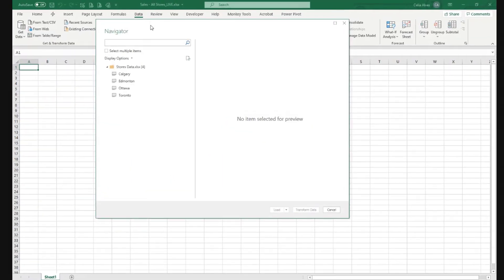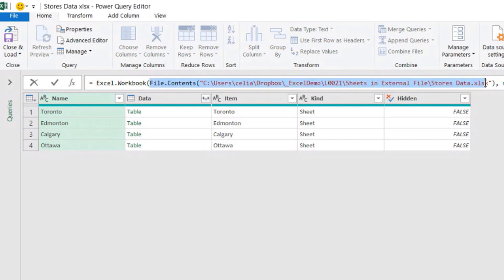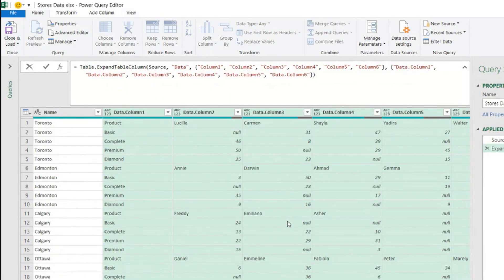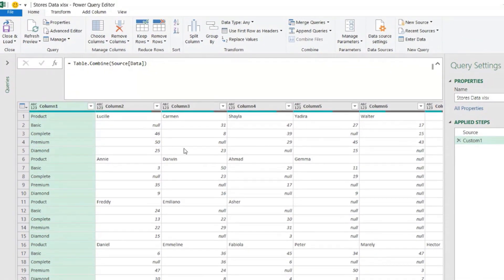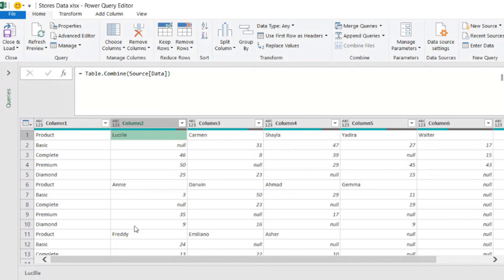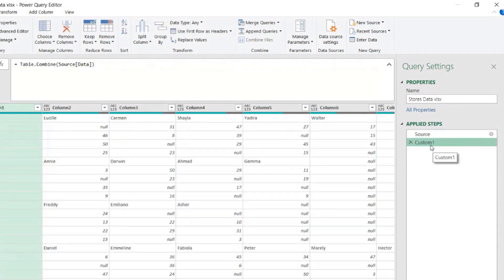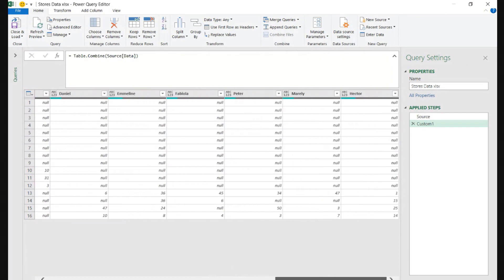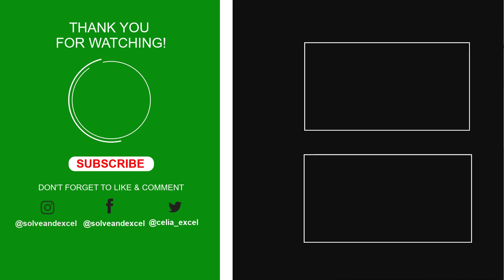How to combine pivoted data from multiple sheets in an Excel file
We use the Excel.Workbook function in Power Query every time we connect to an external Excel file. This function has two parameters that can become very useful in certain situations. Knowing how to take advantage of those parameters may save us from a lot of unnecessary extra work to shape our data.

Get access to the video EXERCISE FILES by joining our Telegram Group